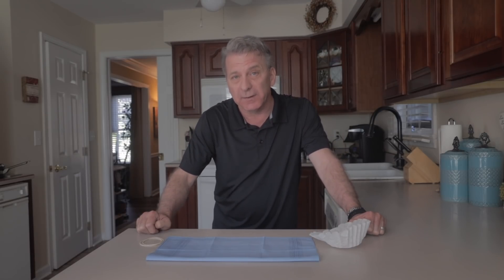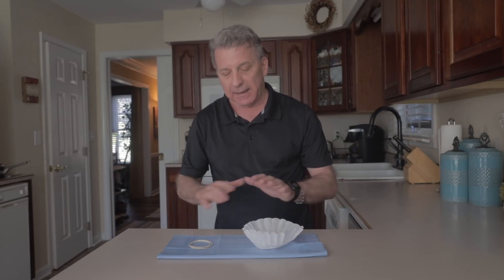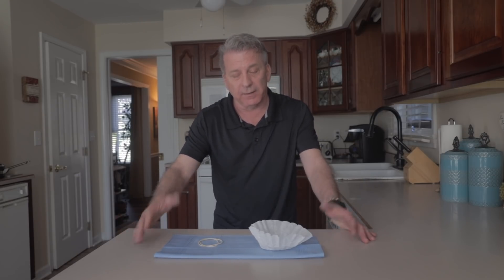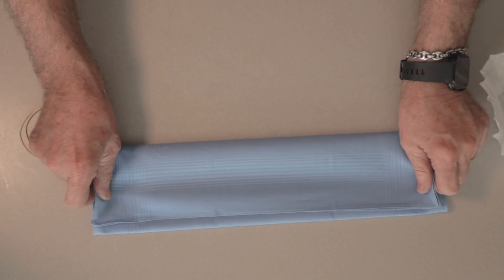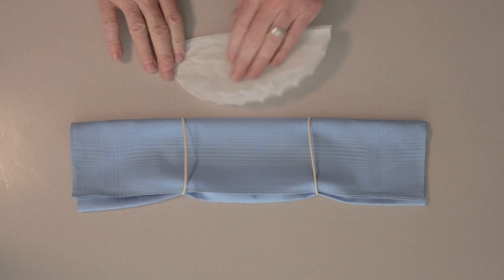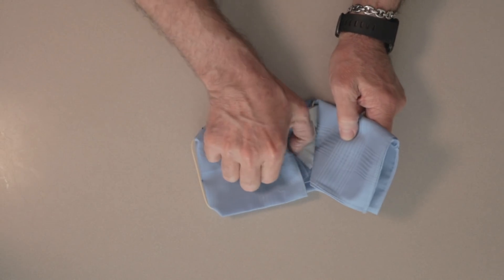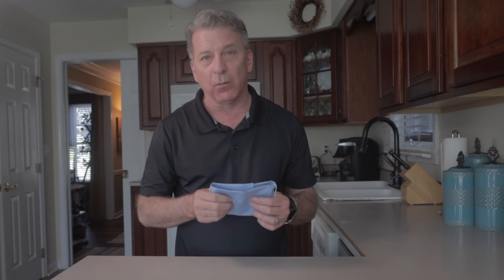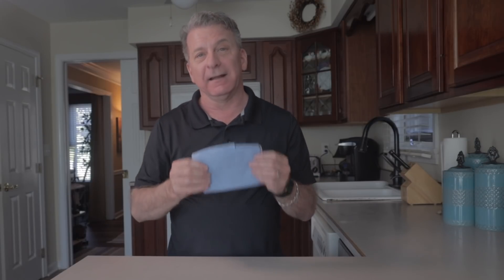DIY FACE MASK | Made with coffee filter, handkerchief and rubber bands. (no sewing)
In this episode I show you how to make an inexpensive face mask that you can use over and over again during the Coronavirus outbreak. If you can't find a handkerchief just cut a pice of material
16" X 16", 100% cotton.